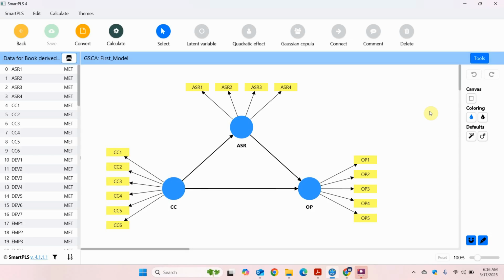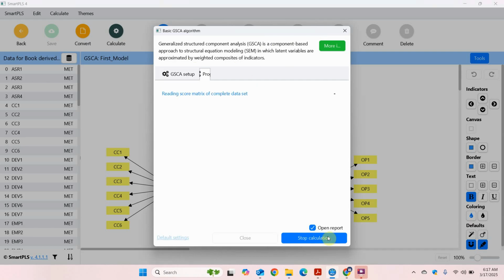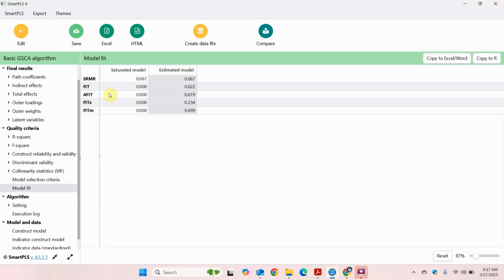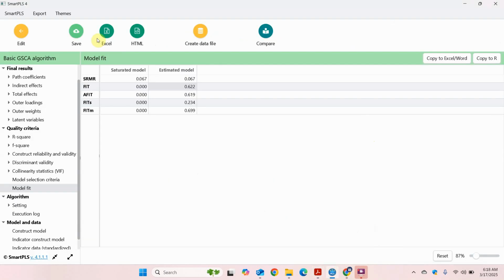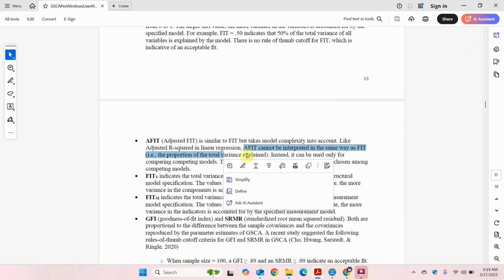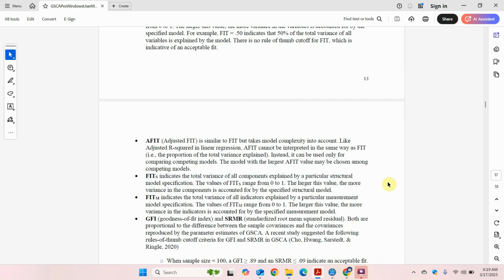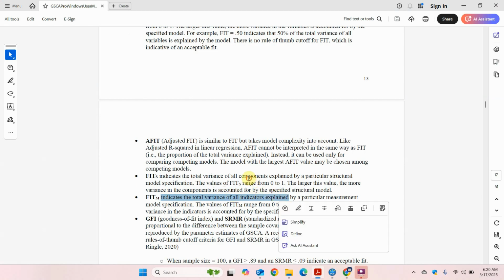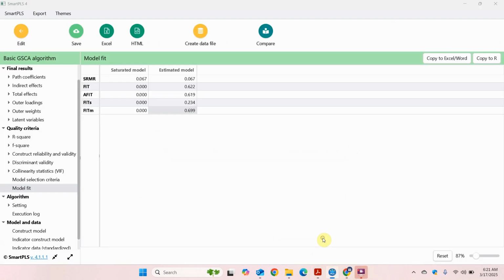Model Fit in GSCA using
In this video, we explore Model Fit in Generalized Structured Component Analysis (GSCA). GSCA is a component-based structural equation modeling (SEM) approach that provides unique advantages in handling complex models. We discuss key model fit indices, how to interpret them, and their significance in evaluating model adequacy.